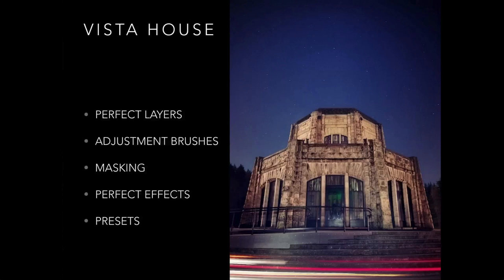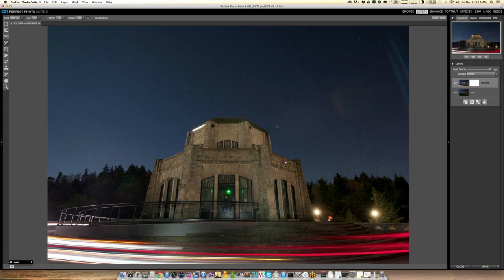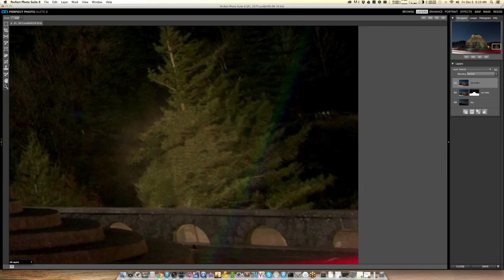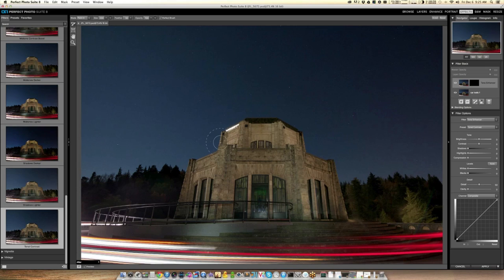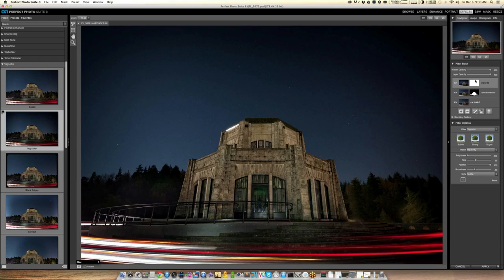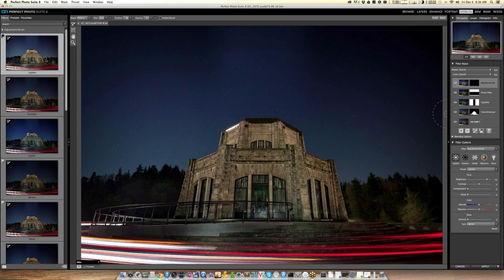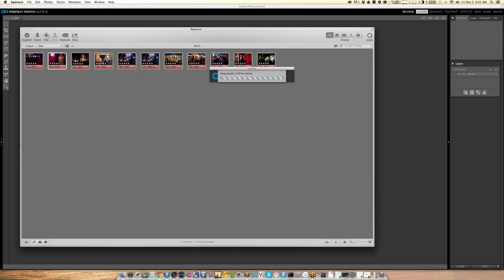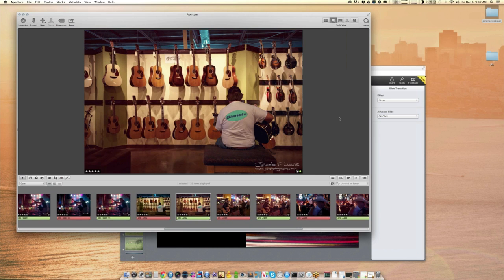Your Post-Processing Workflow with Jacob Lucas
See Jacob Lucas display his personal editing process involving Perfect Photo Suite 8.

Learn about his favorite Perfect Effects filters and how to apply them, how he uses Perfect Layers to not only combine multiple images, but also how to touch up even the most difficult distractions, and how batch processing can save tons of time in your editing process.